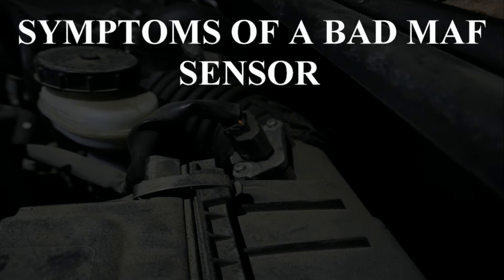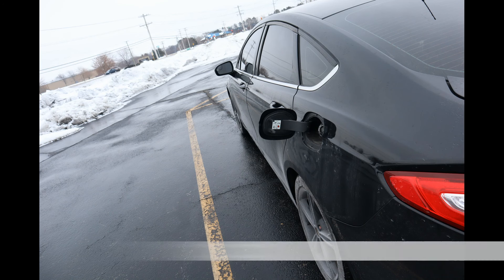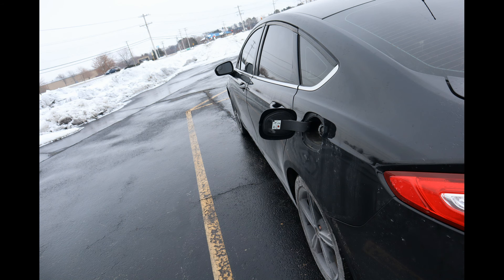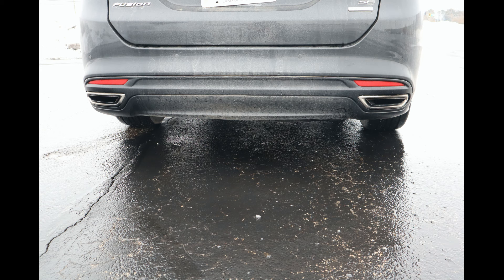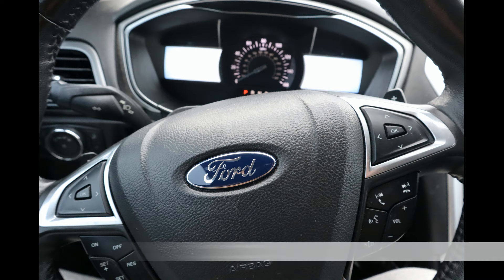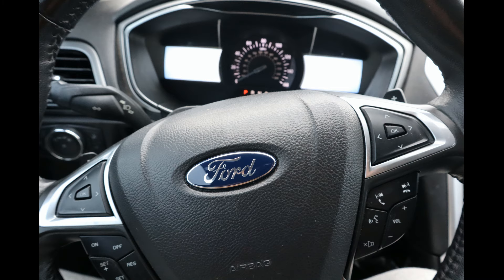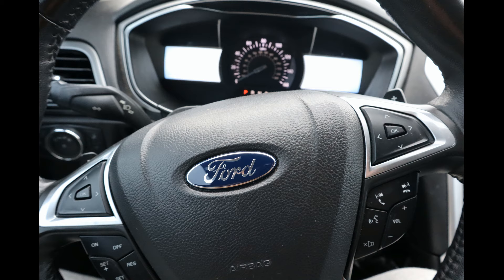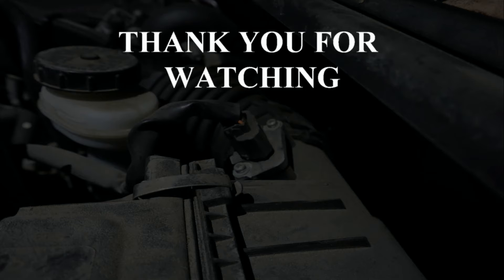MASS AIR FLOW SENSOR SYMPTOMS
In this video, you'll learn five symptoms of a bad MAF (MASS AIR FLOW) sensor. These principles can be applied to any car.